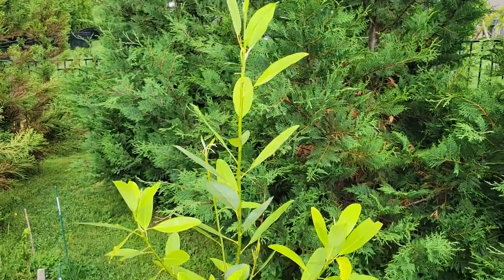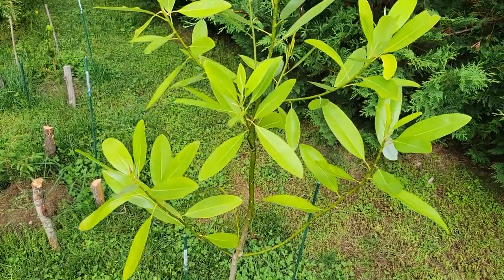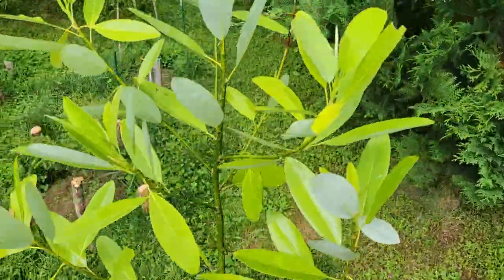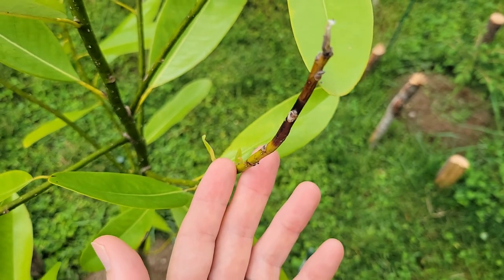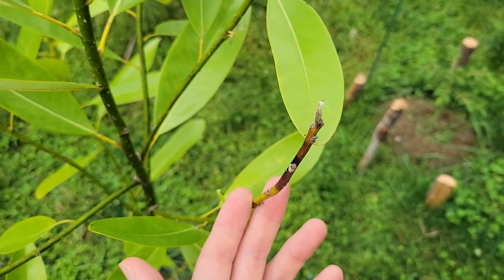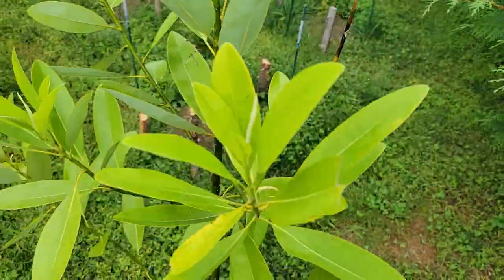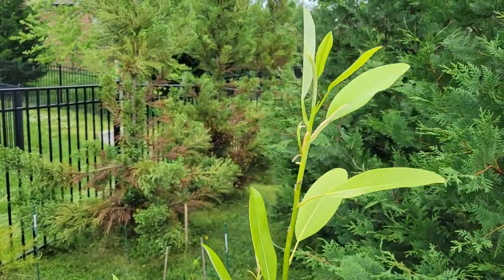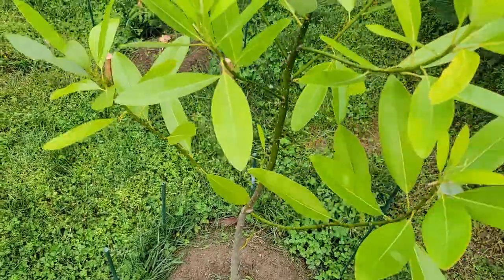Broadleaf Evergreen: Sweet Bay Magnolia (magnolia virginiana)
I hope this tree doesn't lose too many leaves next winter.